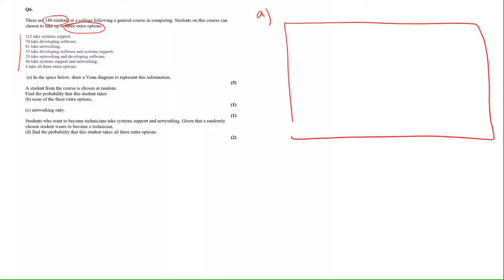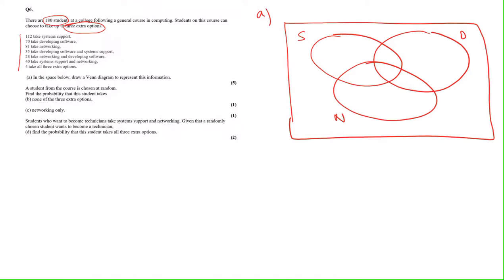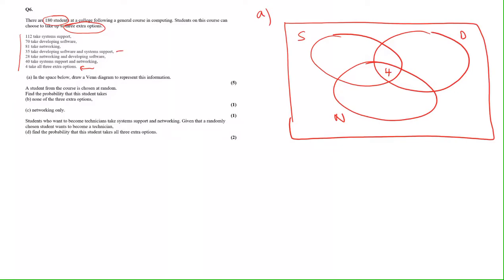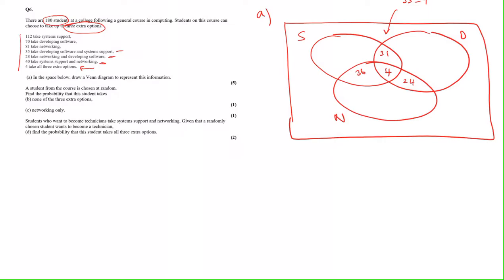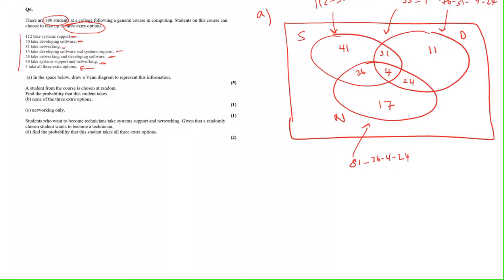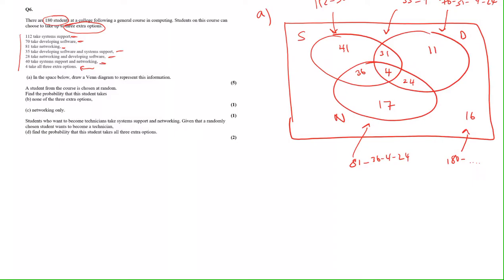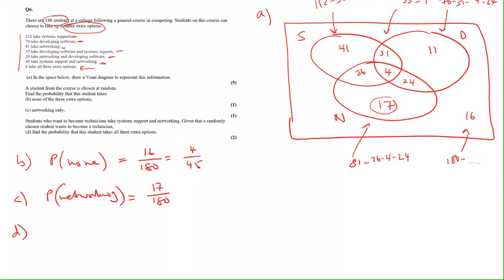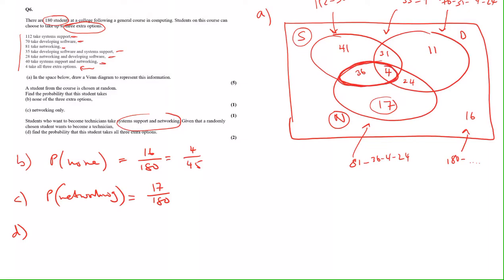Flashback Friday Y2Oct3 Q6 Venn diagram